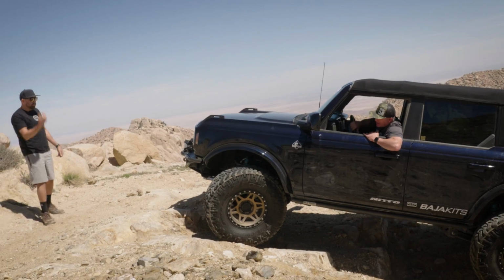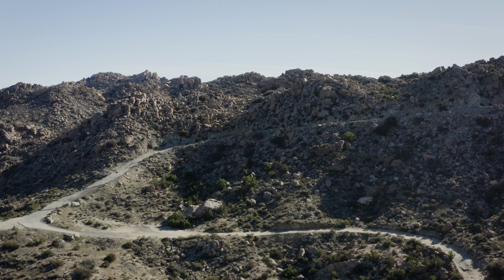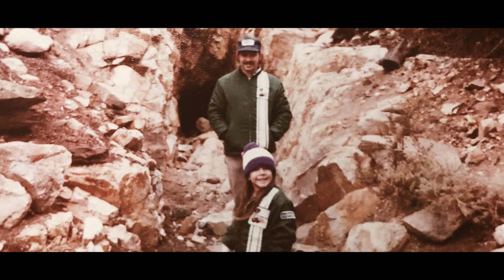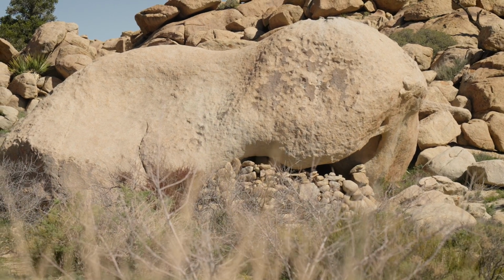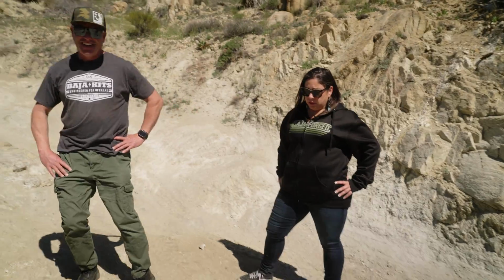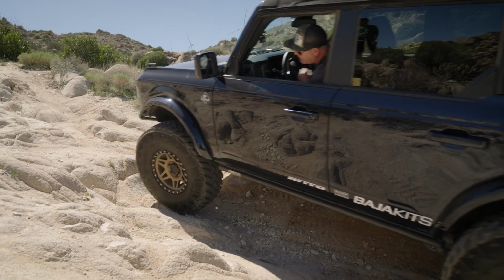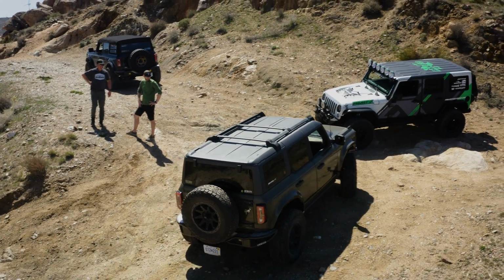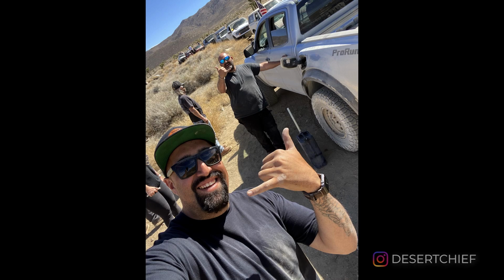Off Roading Elliot Mine | On the Trail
In this episode, we explored Elliot Mine trail in the rugged Jacumba Wilderness near the U.S./Mexico border. While out on the trail, we were able to explore the history of Smugglers Cave, wind up rocky switchbacks, and see the abandoned Elliot Mine.

0:00 Intro
1:03 Location & vehicle info
2:17 Recon Grappler
2:23 Chuck Dempsey and his background
3:13 First impressions of the trail with Sara Morosan
3:43 Sara Morosan background
4:40 Hike to Smugglers Cave
5:55 Awareness on the trail
7:05 Tire talk with Chuck
9:14 Toughest obstacle, traversing a switchback up to Elliot Mine
10:42 Elliot Mine
12:20 Outro

Matt Moghaddam brought out his 2014 Jeep Wrangler Rubicon on 35-inch Nitto Ridge Grapplers,  Sara Morosan of Baja Forged brought out her 2021 Ford Bronco on 37-inch Nitto Recon Grapplers and noted desert racer Chuck Dempsey of Baja Kits brought out his 2021 Ford Bronco on 37-inch Nitto Trail Grapplers.

While the trail may have started easy enough, once they neared the Elliot Mine, things got quite a bit tougher, with rock-covered switchbacks that they needed to crawl over. It’s in times like that where tires are important, and we were happy to have the Nittos under all of our rigs.